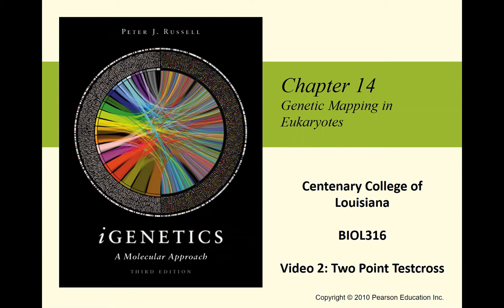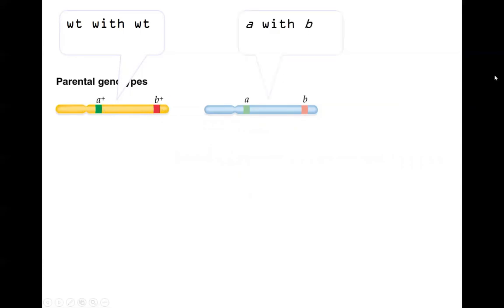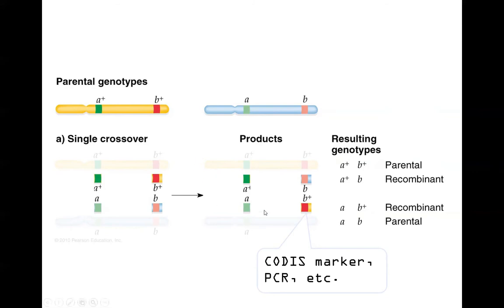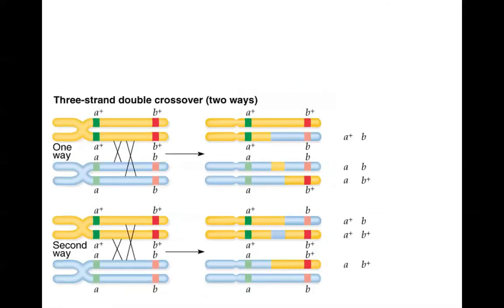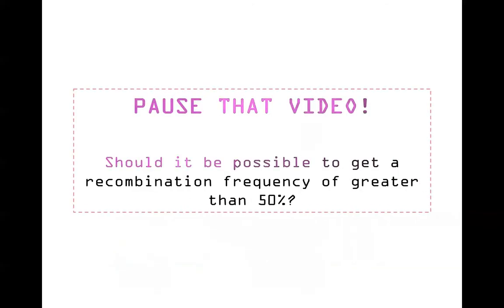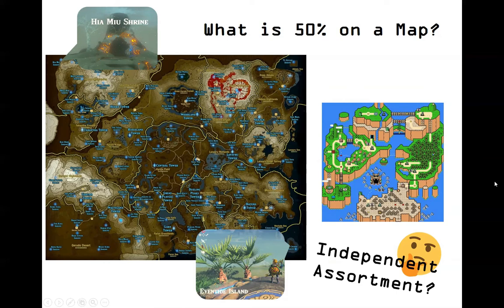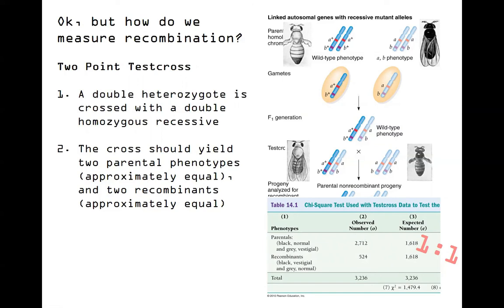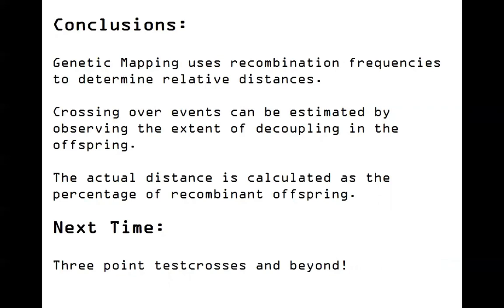Genetic Mapping Part 2 - Recombination Frequencies and Two-Point Testcross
This video (mostly) corresponds to iGenetics: A Molecular Approach 3rd ed. Chapter 14.

Topics:
- Recombination and Gametes - 3:30
   *Pause That Video 1* - 10:00
- Chromosome 3-way - 11:55
   *Pause That Video 2* - 15:49
- Two-Point Testcross - 19:58
- Flies Before Guys - 21:40